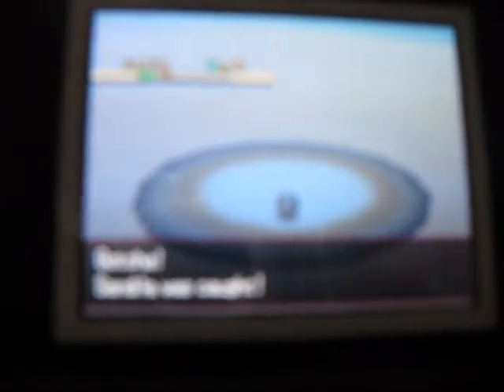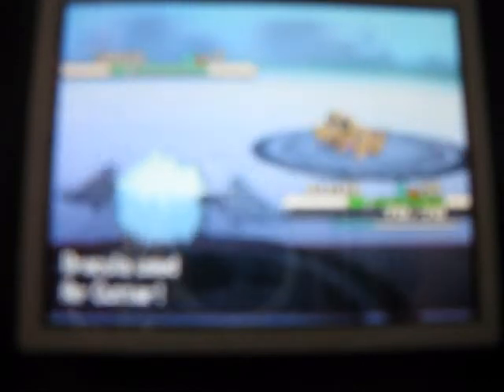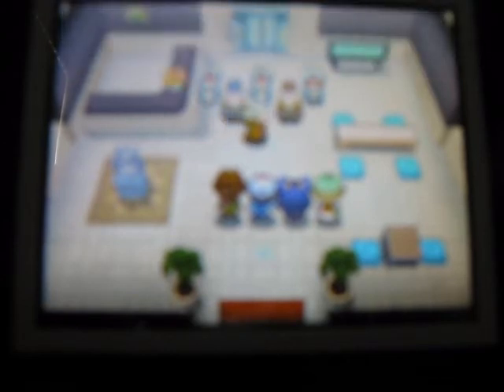Pokemon Black Walkthrough Part 17-Hunter the Sandile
Hunter